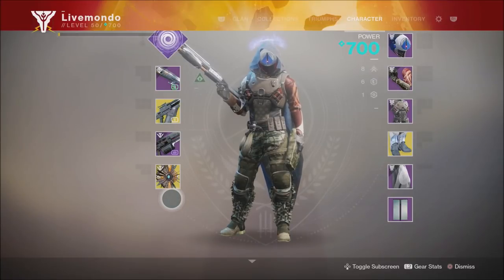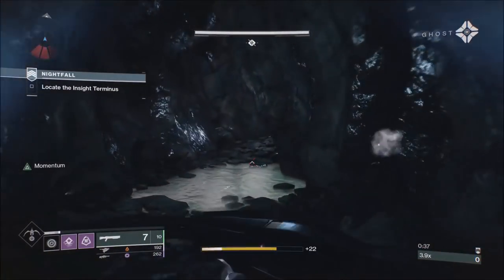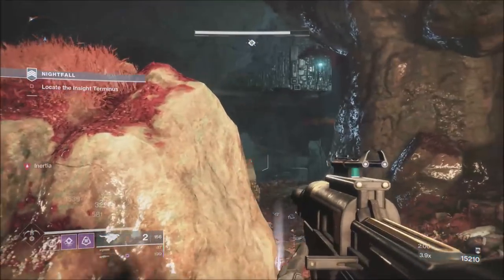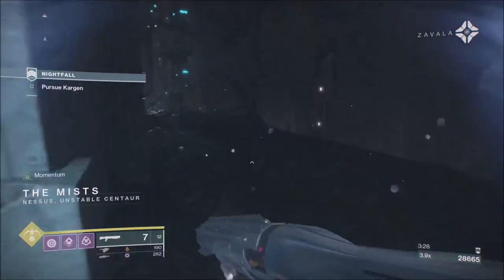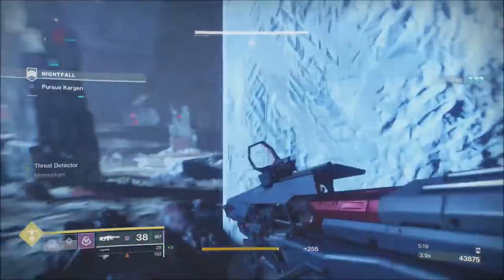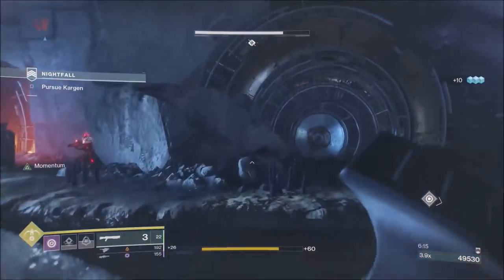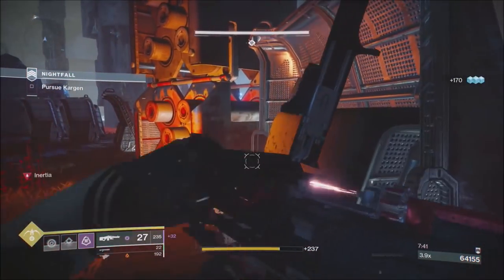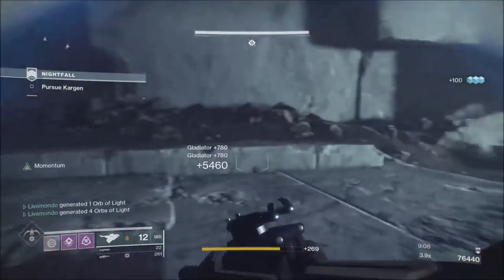Destiny 2 Solo 100K Nightfall Guide: Insight Terminus (Jokers Wild)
This was probably my most difficult nightfall guide yet. The modifiers were tricky to get right as there are multiple elements that come into play but eventually i settle with this strategy and got a high score with the 1st attempt using this strategy.